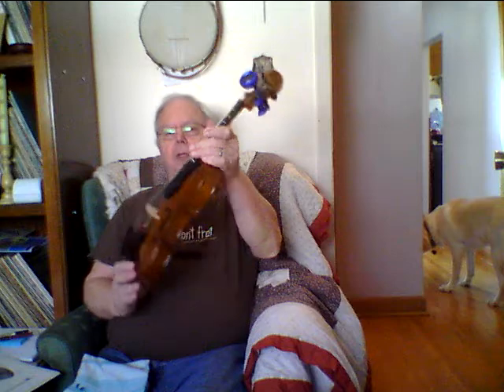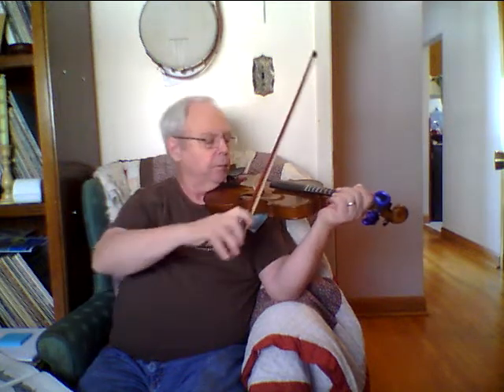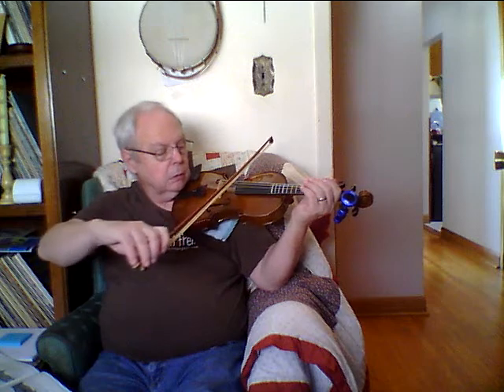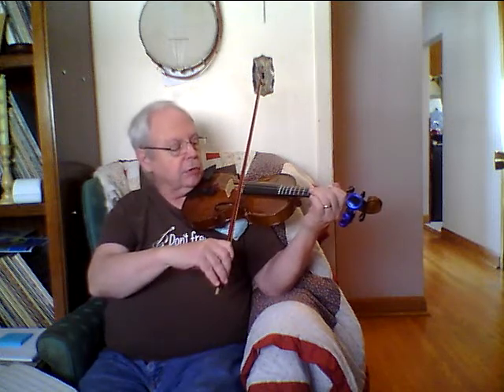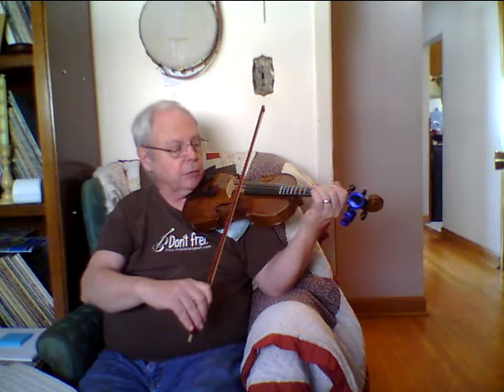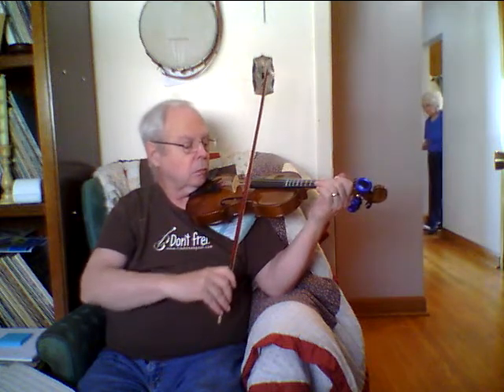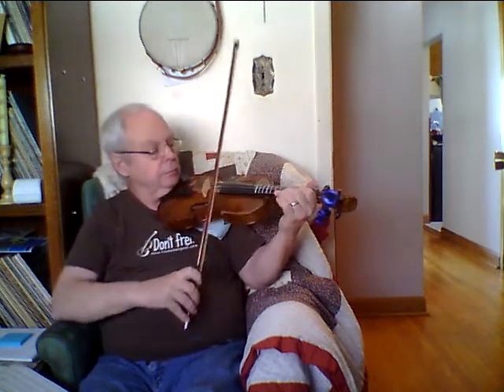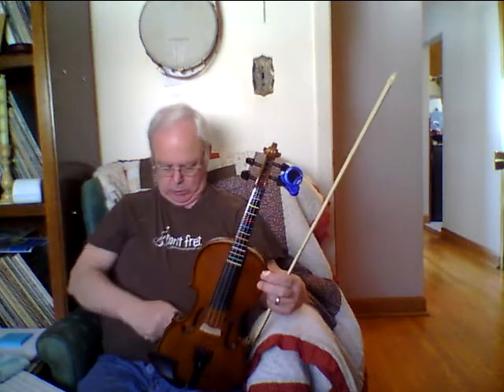Mr. Kirley Violin Lesson 1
Beginning violin.  Aimed at children.  Learn "Au Clair de la Lune.